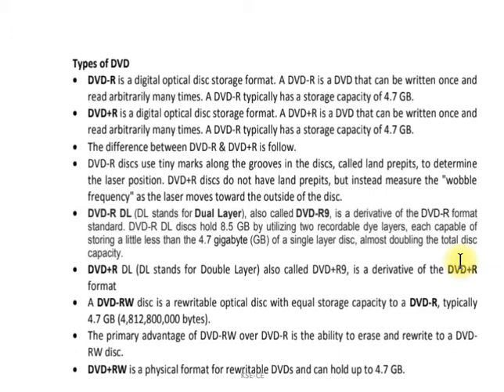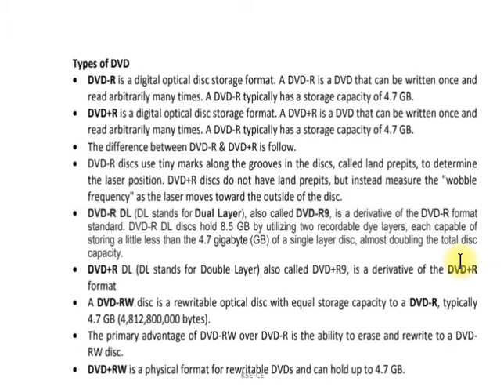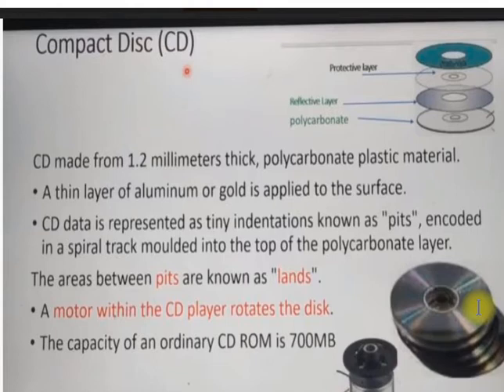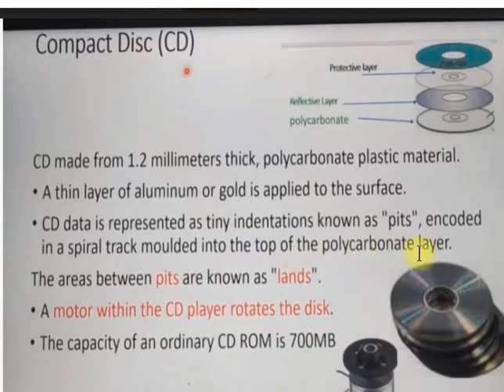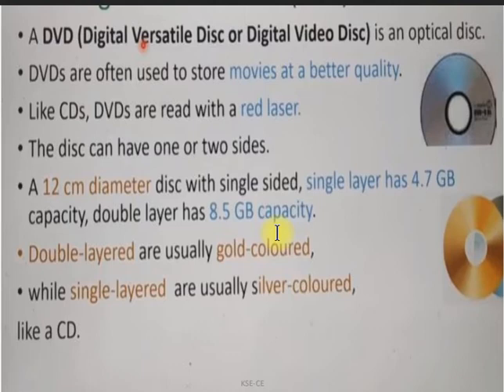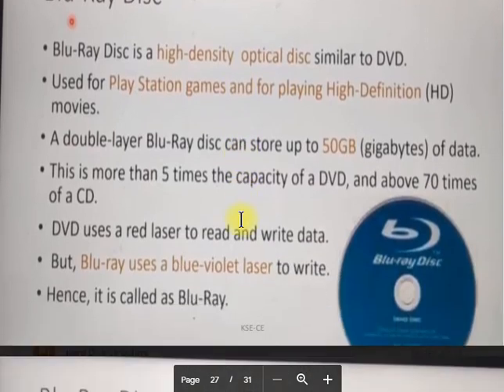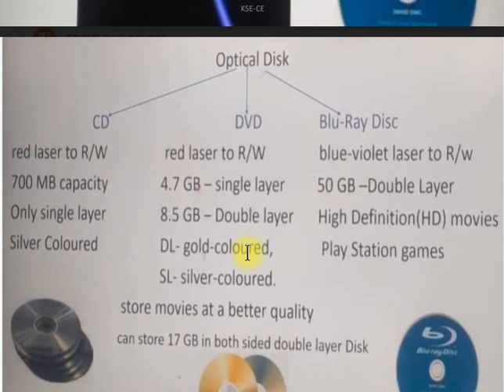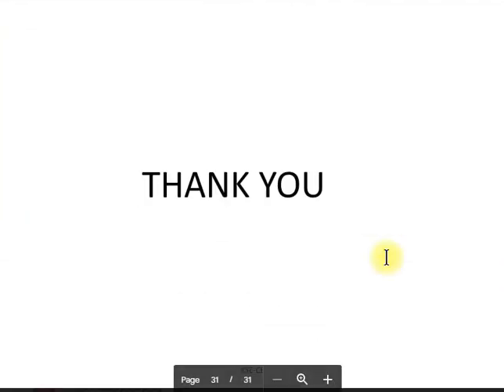CMT UNIT 2 LECTURE 6 TYPES OF DVD